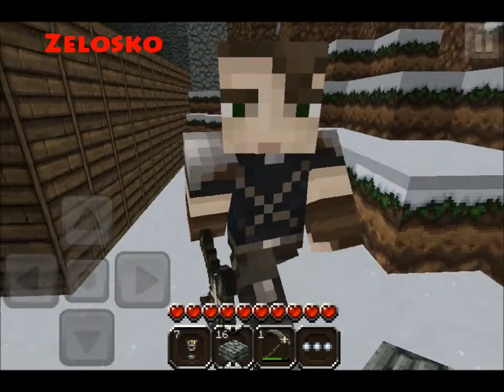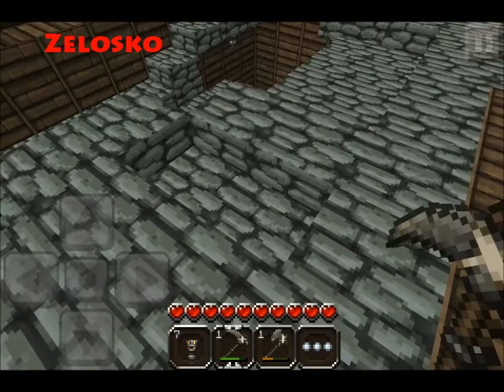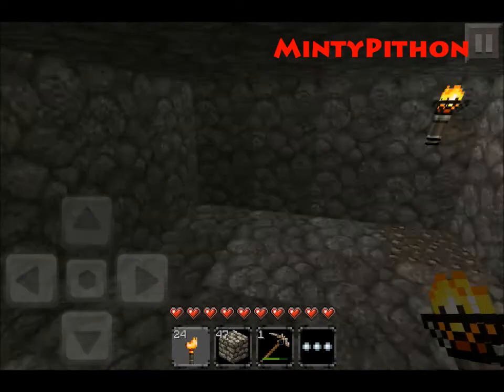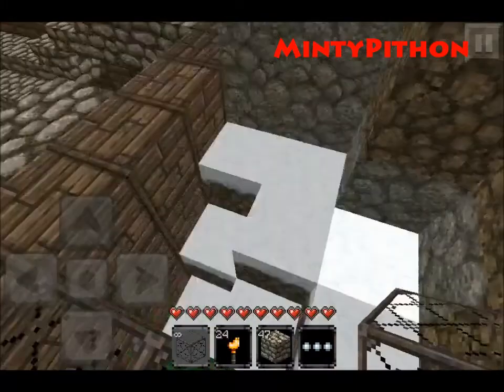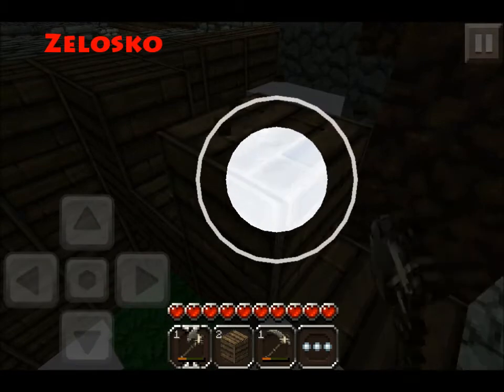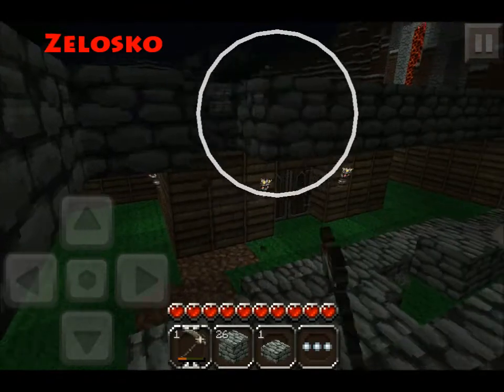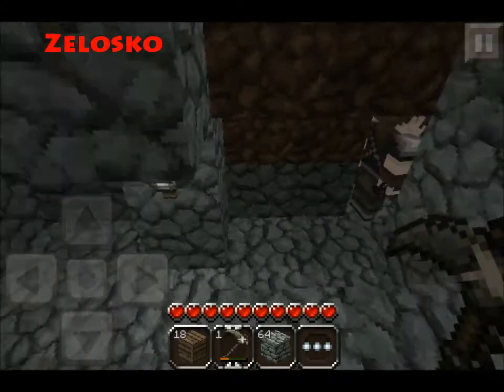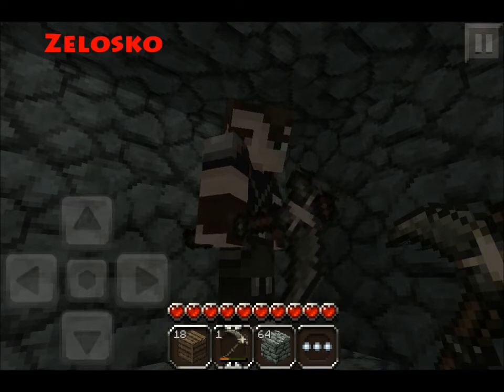Lets Play MPE - Part 4 - Floating Torch?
Part 4 of Zelosko's and MintyPithon's Survial in our Stone house and classy mine,